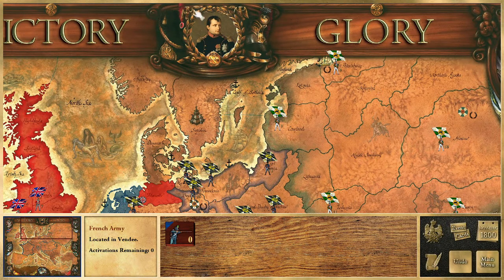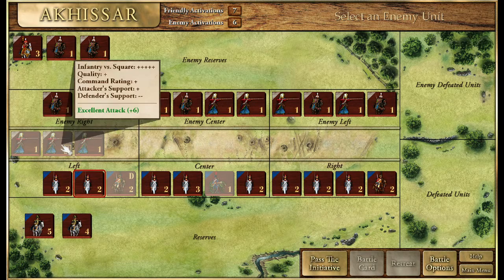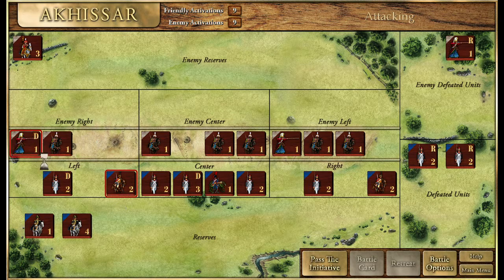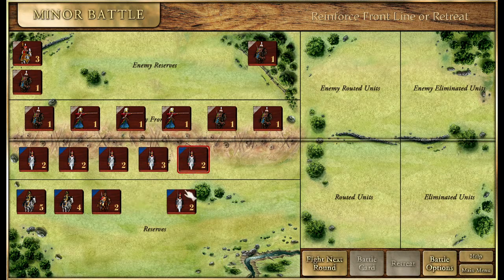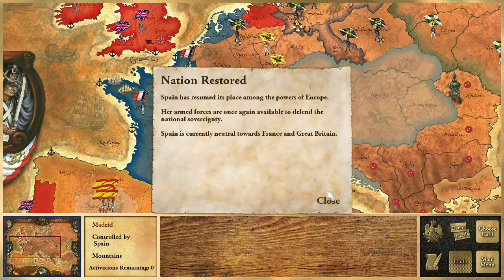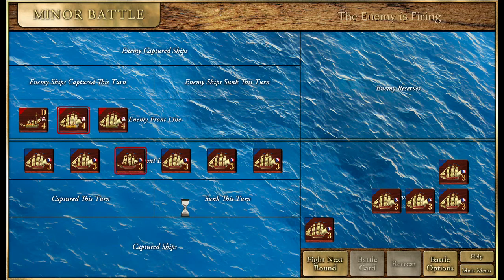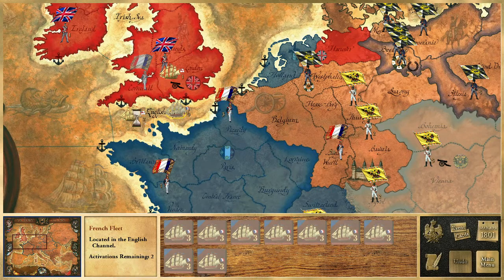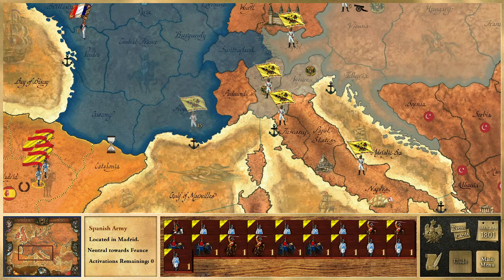Victory and Glory Napoleon Part 2 - Victory at Sea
Scenario:  1800 The Second Coalition
Victory and Glory: Napoleon is a game of grand strategy and fast-play tactical battles where you take the role of Napoleon Bonaparte and attempt to dominate the entire continent of Europe. You will move armies and navies, fight great battles, recruit new troops, and add new regions to your empire.  The AI controls Great Britain and the other allied nations and troops that comprise an ever-changing alliance bent on stopping you!

Can you carve out a European empire that will survive the growing threat from perfidious Albion and her allies? Can you change history and do better than L’Empereur?